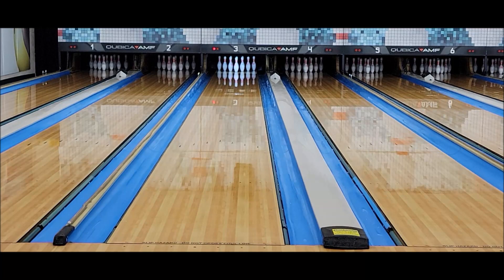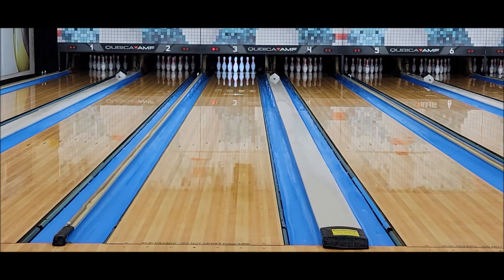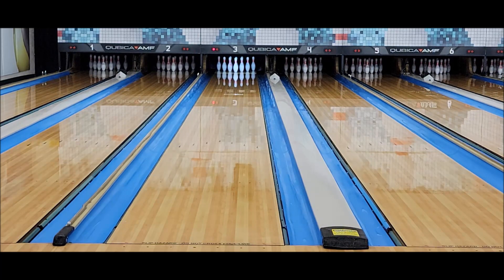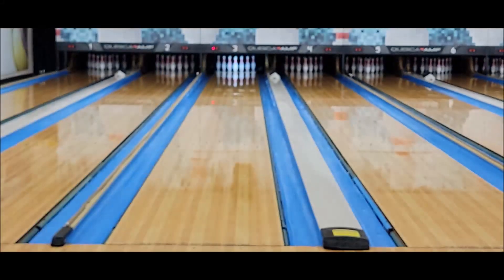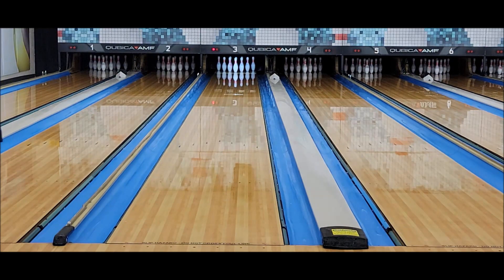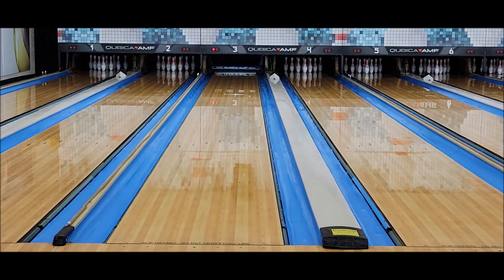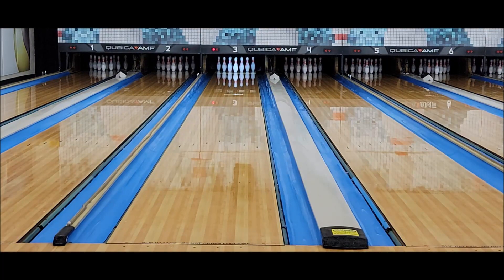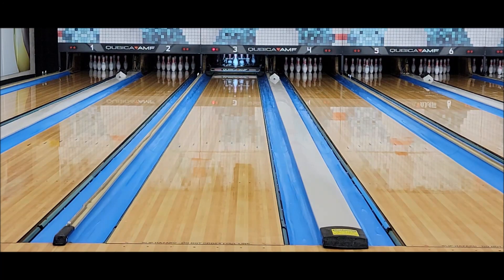Swag Royal Diamond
Everyone has always loved the Diamond series from Legends by Lanes Masters and now we have brought it to the Swag family. Introducing the new Royal Diamond. 1000 sanded and factory polished out of box the Royal Diamond features the popular Dynasty Ver 2 core with the new UP 1 Solid cover wrapped around it. In true Diamond fashion this is 2 piece ball construction. The Royal Diamond is clean through the heads with the factory polish and keeps lots of stored energy for the backend. This could easily become a benchmark ball in anyones bag.

In the video I mention a second camera angle but have to apologize that it did not come out well so you just get the one angle